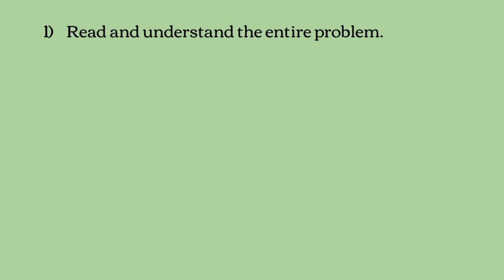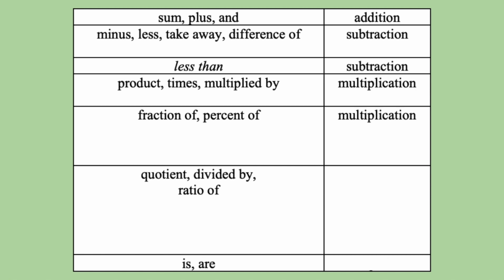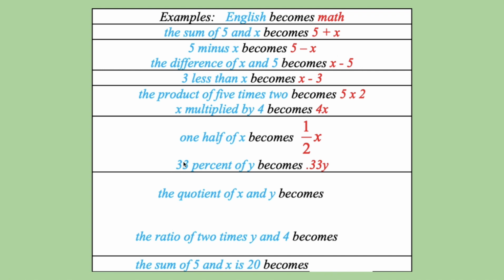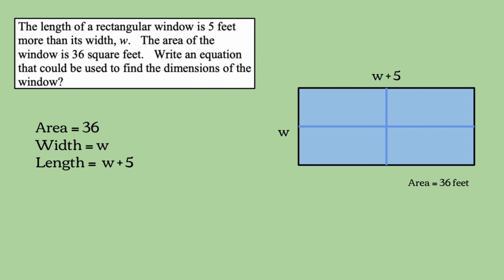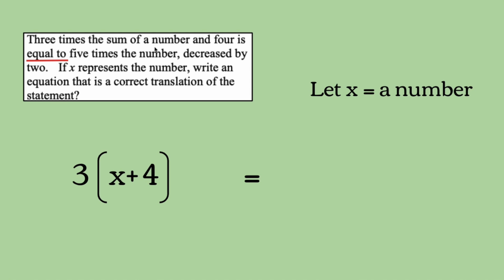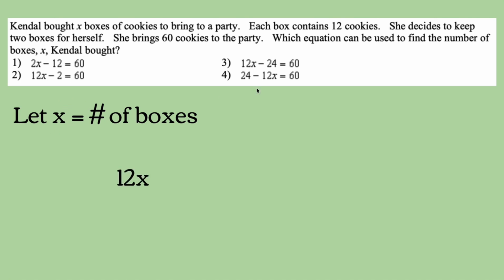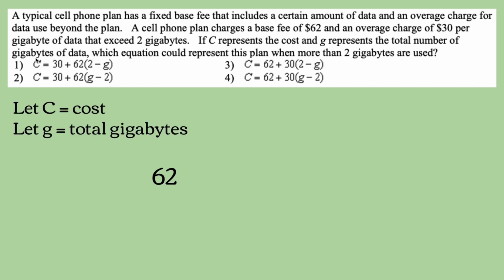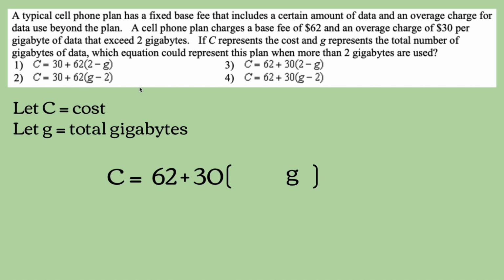Algebra 1 | Unit 5 | Lesson 1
Learn Algebra 1 Unit 5: Modeling Linear Functions. Master Algebra and get prepared for standardized tests, REGENTS, and more. Learn quickly by following along with concise instruction and numerous practice problems!